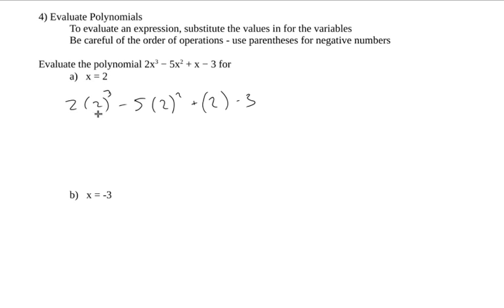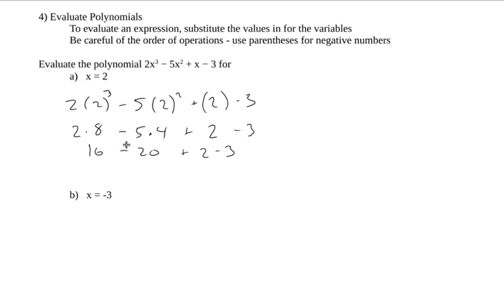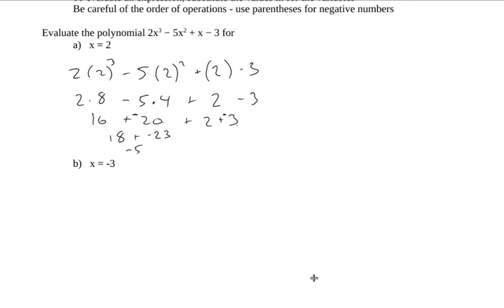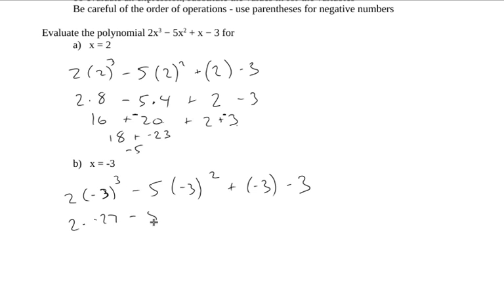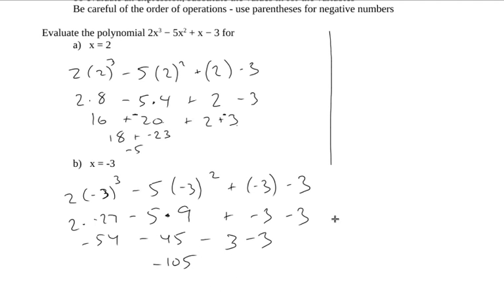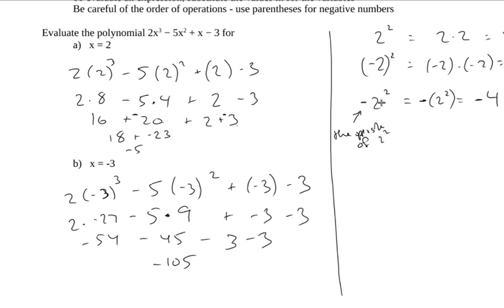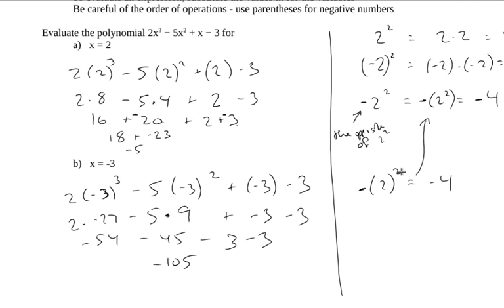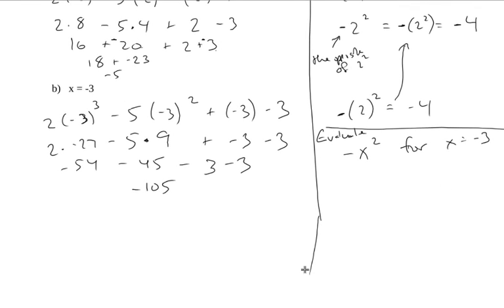5.1-05 Evaluating 01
Examples of evaluating polynomials